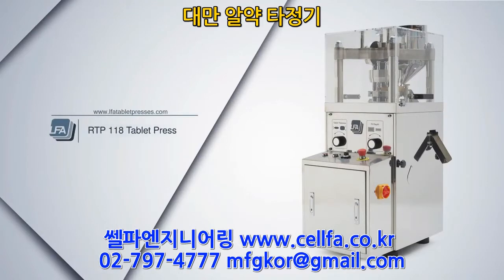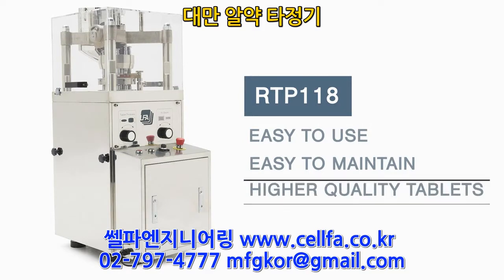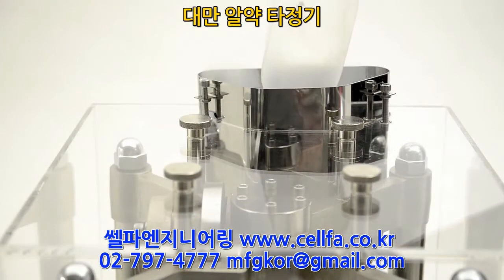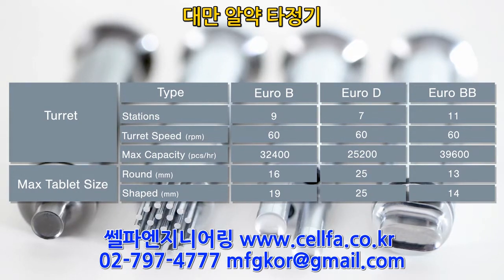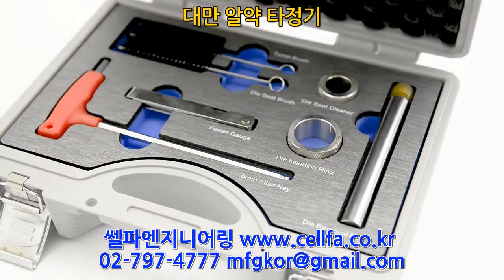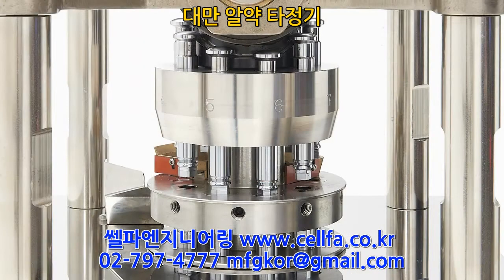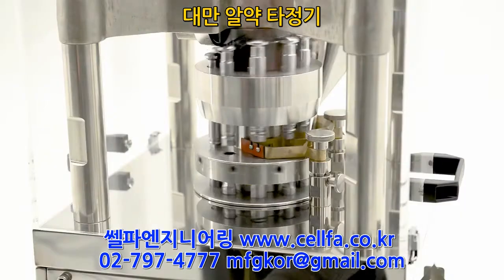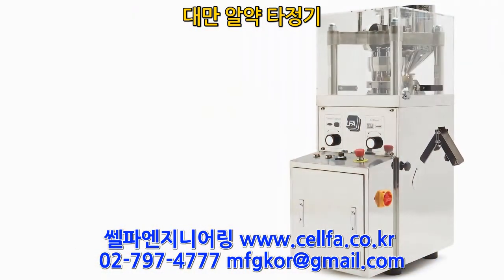대만타정기 RTP 118 Presses 로타리 알약타정기 타블렛타정기 태블릿타정기 정제기 제약타정기 연구타정기 생산 비타민타정기 대만 쎌파엔지니어링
제약 식품 화학 연구용 및 생산용 기계 전문업체 쎌파엔지니어링입니다. 취급장비 과립생산 연구 및 생산장비 : 믹서 유동층건조기 코팅기 블렌더 롤러컴팩터 브이믹서 타정기 싱글타정기 단발 알약 타정기 제약타정기 이층정타정기 삼층정타정기 멉스타정기 제약 식품 비타민 소금 죽염 양념 소스 화학 등 치약 세제 녹차 건강기능식품 등 다양한 정제 가공 알약 정제 타블렛 비타민 소형생산 타정기 MUPS Multiple Unit Pellet System 멉스타정기 펠렛 파우다 캡슐충진기 혼합 타정기 다양한 정제 가공 알약 정제 타블렛 계수기 공정검사용계수기 공정검수용계수기 캡슐밴딩기 좌약포장기 좌약제조기 캡슐폴리싱 익스트루더 펀치 툴링 정제펀치 알약펀치 정제툴